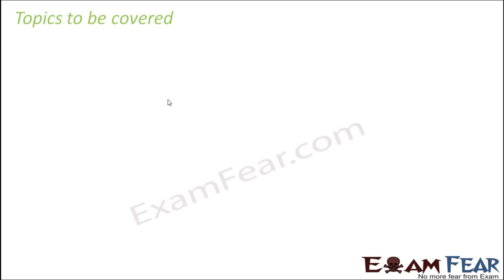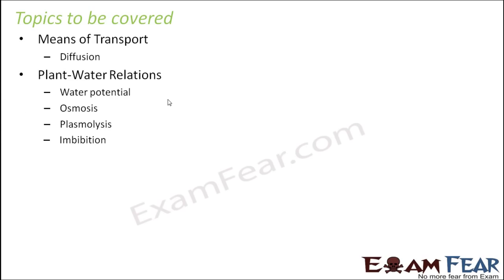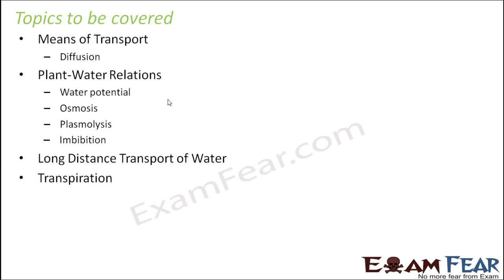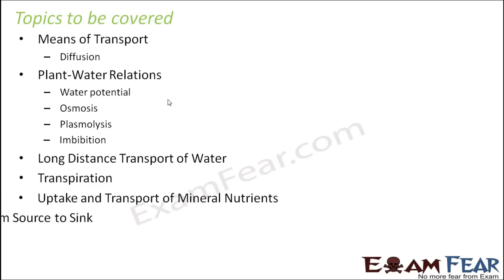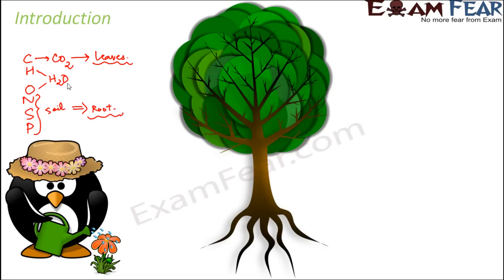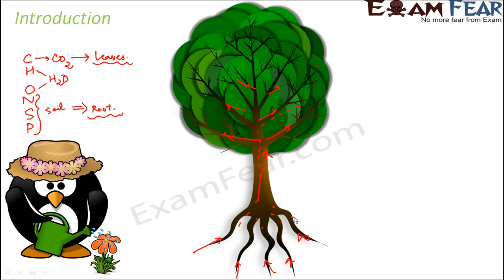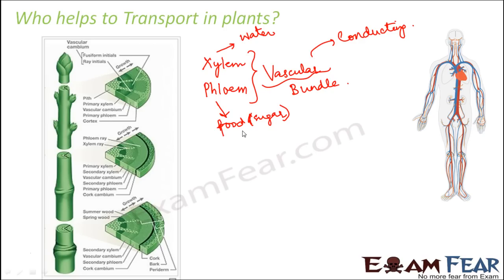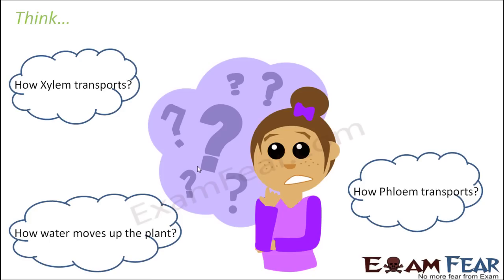Biology Transport in Plants part 1 (Introduction) CBSE class 11 XI